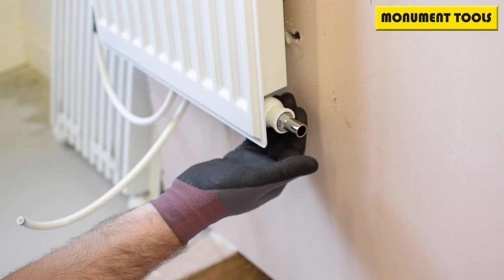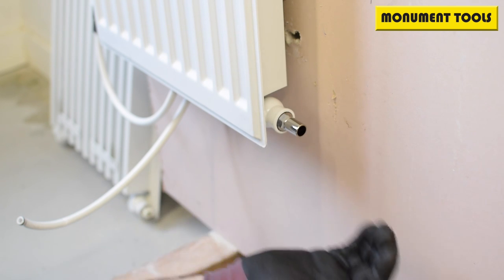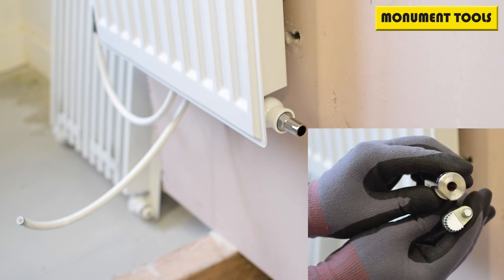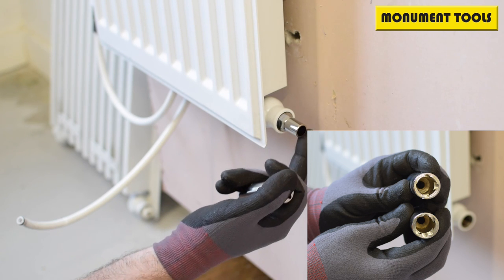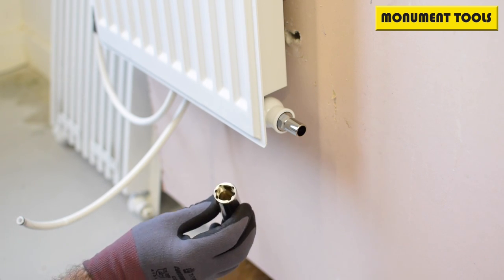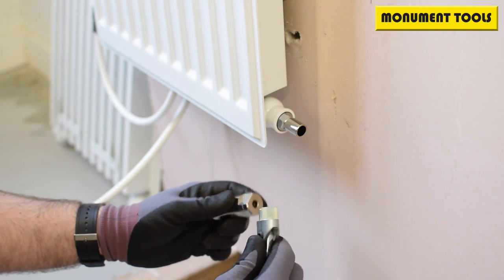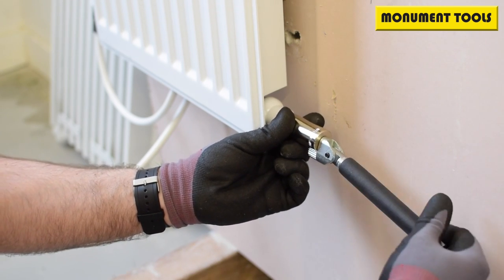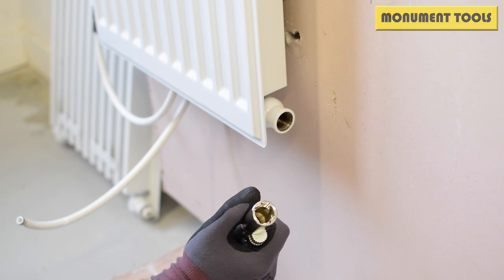The Fast And Easy Way To Fit Radiator Tails - Grip+™ Drive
Transcription:
Once again, we're here around the thermostat radiator valve tail on the radiator. This one's got a hex drive on it. We've shown the power tool drive. We also do a grip plus manual drive, and we'll do a picture in picture here to show you what grip plus means.
But, basically, it's all of our adapters that fit onto the bottom of our basin wrench. We've got two tools again. Another training screen shot. Originally, we did this with a square base, because the pegler tail valves were square, and then we came across hexagonal ones.
So, again, being a development company, Monument are physically making these things, we've now got a head that does hex and square together. So this is the item. Or in this case, which is the hex, fits on the end of any Monument basin wrench. Away you go. Straight in and you can either use it as a handle if you've got to get some real pressure on it or drive it out quickly like a screwdriver.
So that is the TRV tail tool in the grip plus range 4507X from Monument.